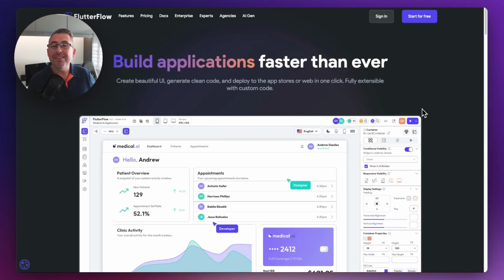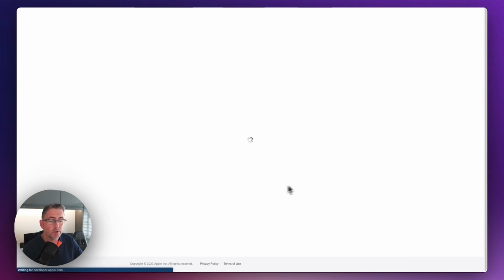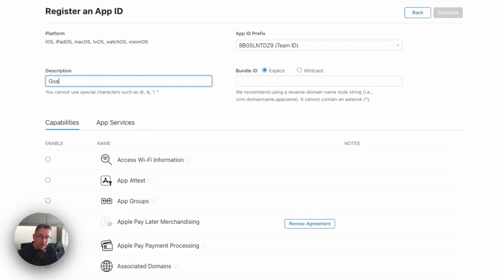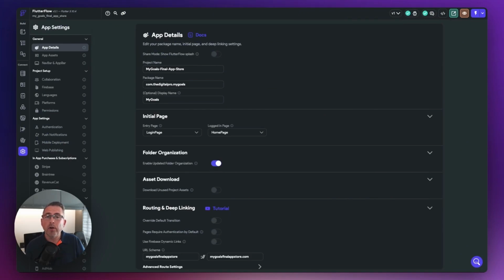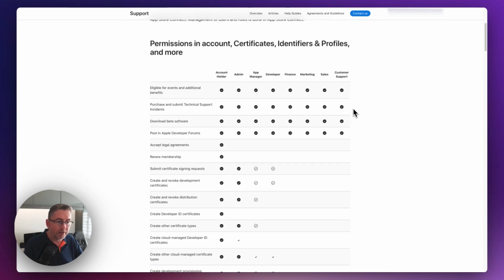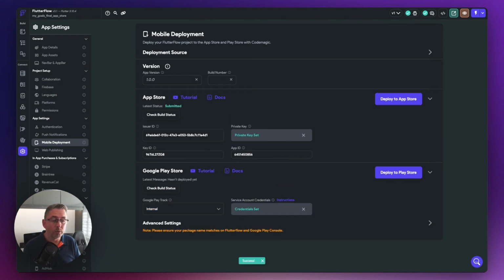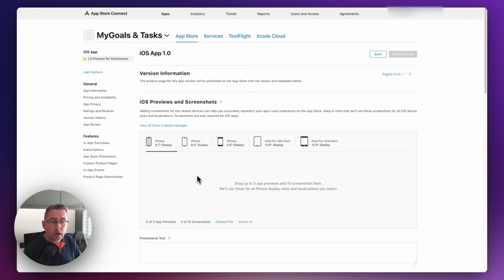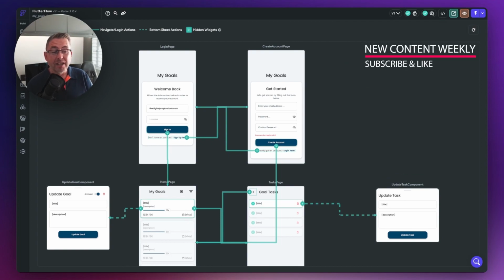FlutterFlow - Apple App Store Deployment - 2023 Full Walkthrough!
FlutterFlow is an incredibly robust nocode lowcode platform that empowers developers to create stunning native applications for various devices. While crafting these applications is an exciting endeavour, the journey doesn't end there. You need to showcase your masterpiece to the world by distributing it through renowned app stores like the Apple App Store.

I am frequently approached to create a video tutorial that offers a comprehensive walkthrough on deploying your FlutterFlow application to the appleappstore. In this upcoming video, I will guide you through each step involved in this process, providing a detailed 2023 walkthrough. As a follow-up to my previous series on my channel, where we collaboratively built a Goals Tracking App using FlutterFlow and Supabase, we will employ this application as our example. Once your application is constructed and successfully deployed on the Apple App Store, you'll be ready to unleash it to the production environment and make it readily accessible on the store!

* Please note there are a number of different ways to deploy to the Apple App Store store. This is just one option using the slick integration of FlutterFlow + codemagic.

00:00 Introduction
00:13 Before you start
01:52 Apple Developer Program
03:43 Preparing your FlutterFlow App
04:51 Creating your app identifier
07:09 Add application to App Store Connect
08:31 Setup app in FlutterFlow
10:16 Generate API Key
13:40 Deploying to the App Store
15:19 Apple Approval Process
18:35 One more thing ... bonus tip